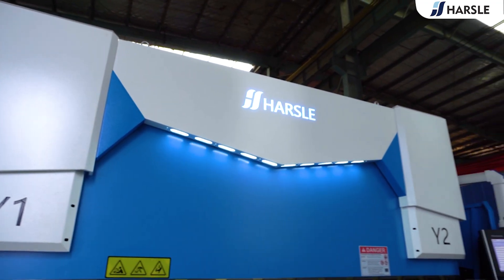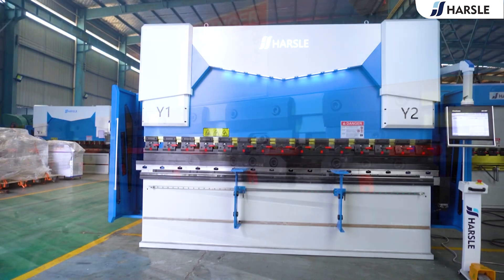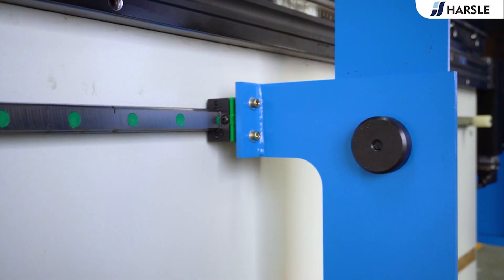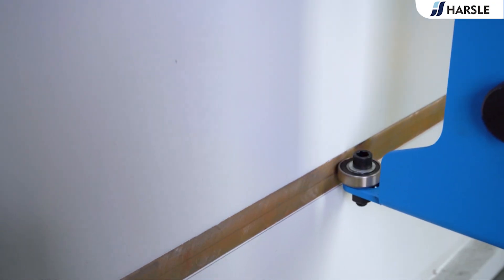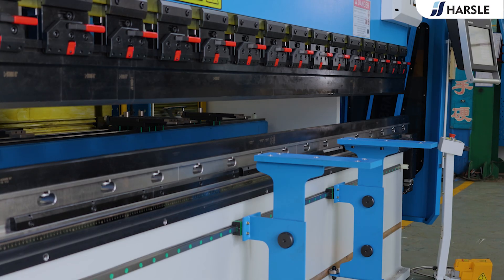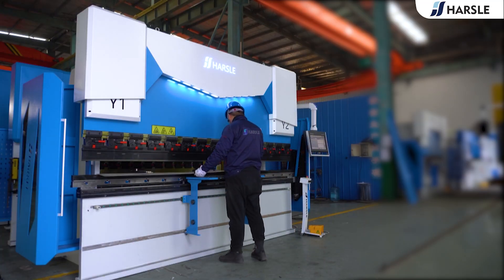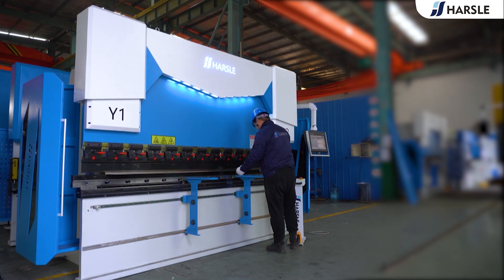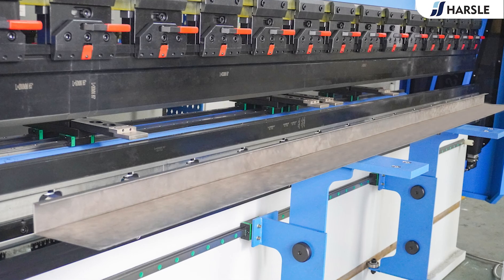WE67K-80T3200 Smart Press Brake With DELEM DA58T 2D Graphical Controller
A Smart Press Brake with DELEM DA58T typically refers to a type of machinery used in metal fabrication, specifically for bending and shaping sheet metal. Here's a breakdown of the components involved:

Press Brake: A press brake is a machine tool used for bending sheet and plate material, most commonly sheet metal. It forms predetermined bends by clamping the workpiece between a matching punch and die.

DELEM DA58T Control System: DELEM is a well-known brand in the field of press brake control systems. The DA58T is one of their models. It's a numerical control system specifically designed for press brakes, offering advanced features for precise control over the bending process. It typically includes features such as angle programming, back gauge control, tooling management, and diagnostics.

Smart Features: When a press brake is referred to as "smart," it often means it's equipped with modern technological features that enhance efficiency, accuracy, and ease of use. This might include features such as automatic tool setup, automatic angle correction, integrated software for programming and simulation, remote monitoring capabilities, and connectivity for data exchange with other machines or systems in a manufacturing environment.

Combining a press brake with a sophisticated control system like the DELEM DA58T allows for precise control over the bending process, improving accuracy, efficiency, and repeatability in metal fabrication operations. The "smart" features further enhance the capabilities of the machine, making it well-suited for modern manufacturing environments where automation and connectivity are increasingly important.